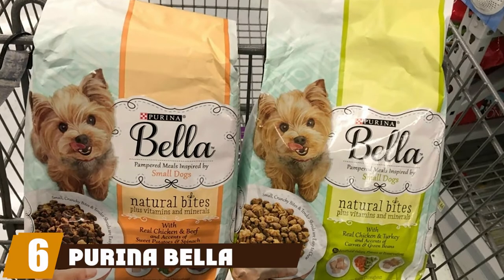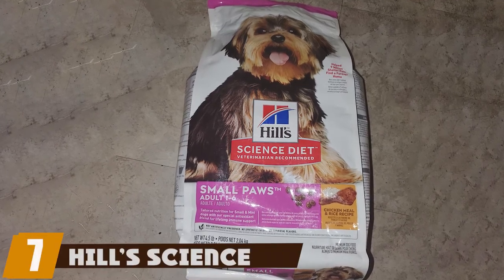Best Dog Foods for Maltipoos 🍖 Best Selling Dog Foods for Maltipoos!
Product Links Get From Here:

1 . Castor & Pollux Organix

2 . Rachael Ray Nutrish

3 . Blue Buffalo Freedom Dry

4 . Royal Canin Small Puppy

5 . Nature’s Recipe Small Breed

6 . Purina Bella Natural Bites

7 . Hill’s Science Diet

8 . Nulo Freestyle Small Breed

9 . Wellness Core Grain Free

10 . Whole Earth Farms Small Breed

What are the Best Dog Foods for Maltipoos in 2024?

In today's video we reviewed the top 10 best Dog Foods for Maltipoos on the market in 2022. We made this list based on our personal opinion and we ranked them in no particular order, after doing our research based on their prices, quality, durability, brand reputation and many more.

After watching this video you will know which are the best budget, top selling and top rated Dog Foods for Maltipoos on the market today.

If you choose from this list you can be sure that you have bought one of the best Dog Foods for Maltipooss available on the market today.

We make videos for your beloved pets and furry friends which includes pet accessories, toys, foods, safety equipment and many more.